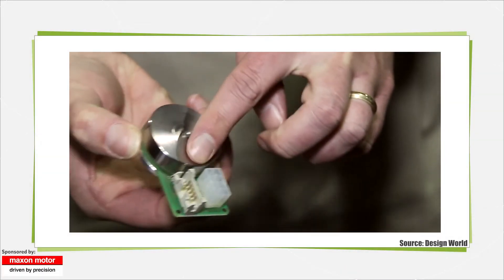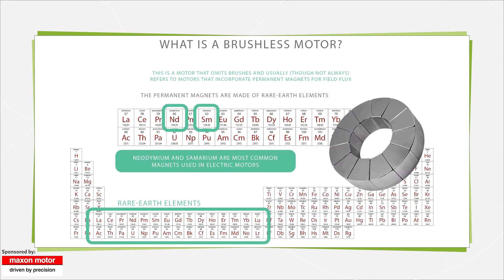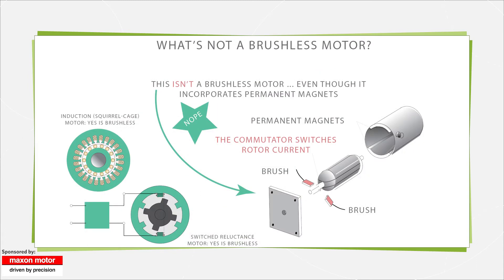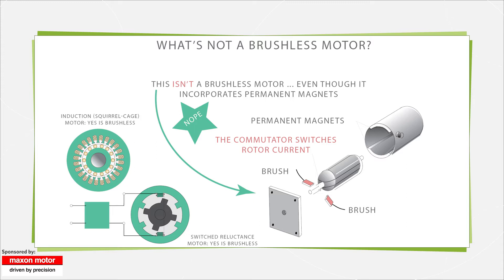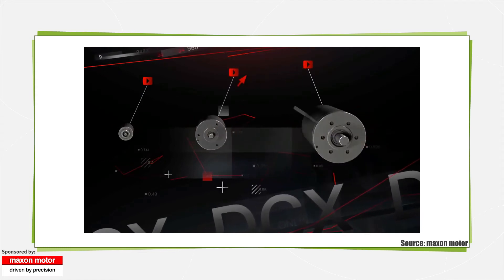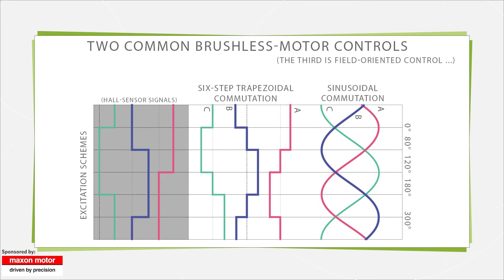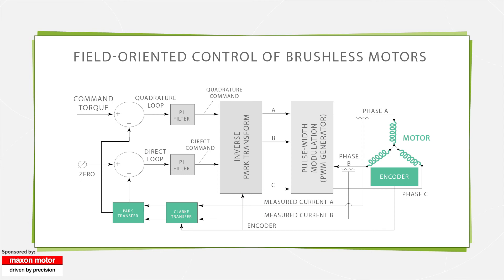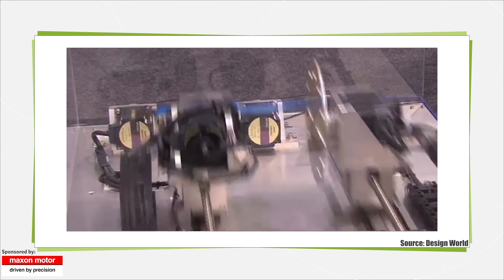What is a Brushless Motor?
Brushless motors are any permanent-magnet motors, switched-reluctance motors, or induction motors that omit the use of commutator and brushes for commutation. Here, we consider the motor type that’s usually implied when engineers use the term brushless motor — that of the permanent-magnet design. We also cover other brushless motor designs that actually don’t have magnets (induction and switched-reluctance) and a few common ways in which brushless motors are driven. as well.